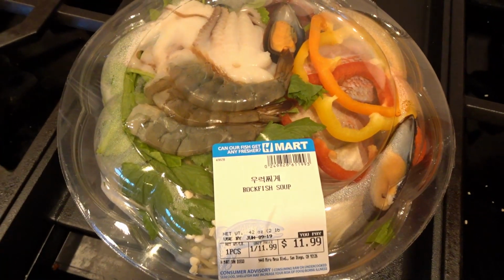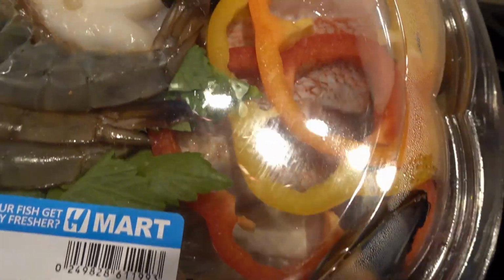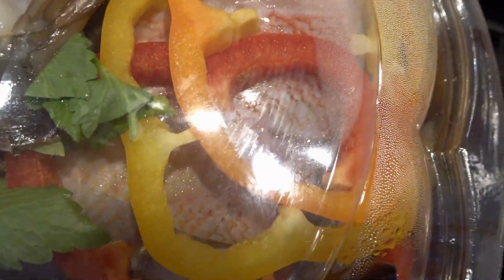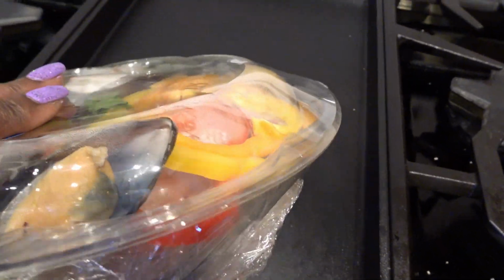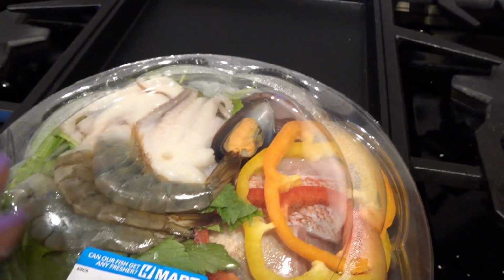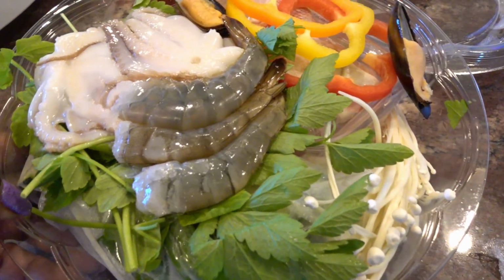Ready To Cook Rockfish Soup From Asian Market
While shopping at a local Asian market I came across the store prepared package of fresh ingredients to make a Rockfish Soup.  The price was good so I decided to try it out.  Here I prepare the soup in a hot pot for dinner.

Competition BBQ, Homecooking , All Things Food